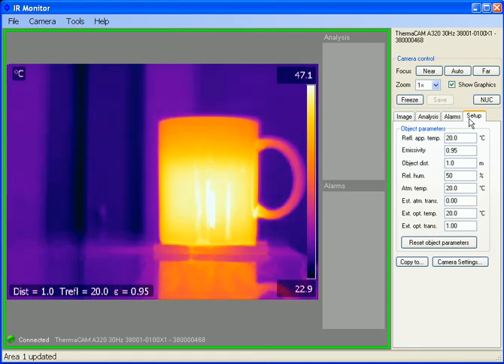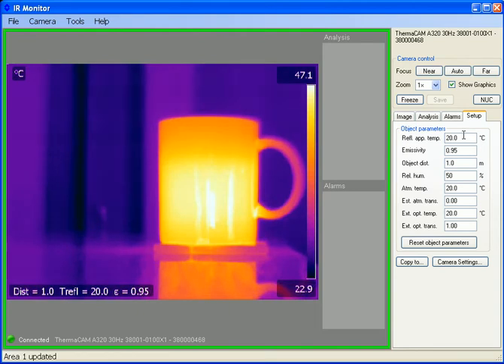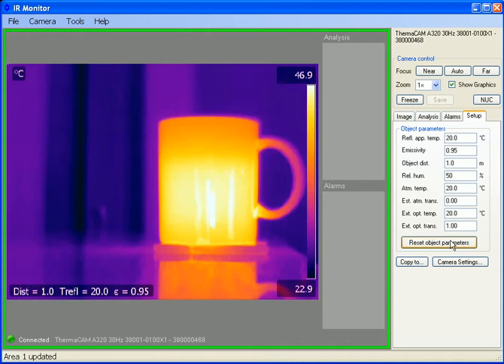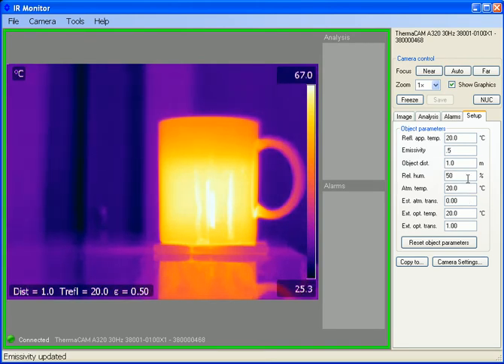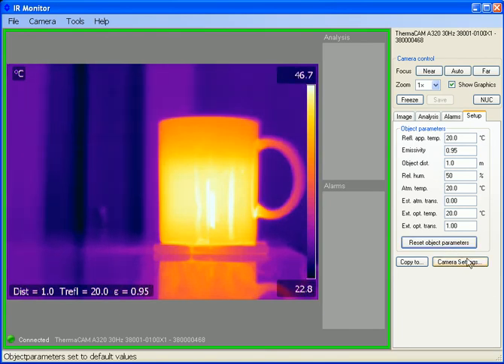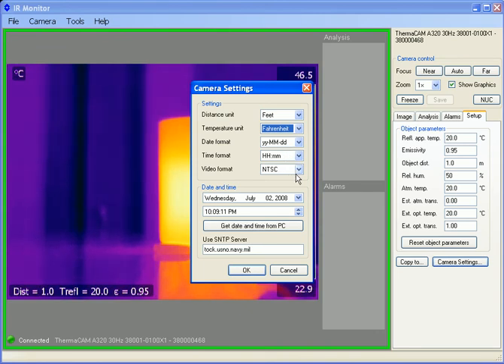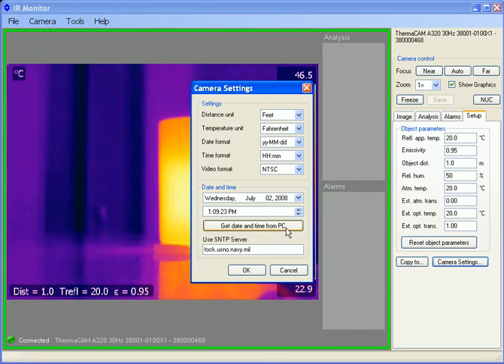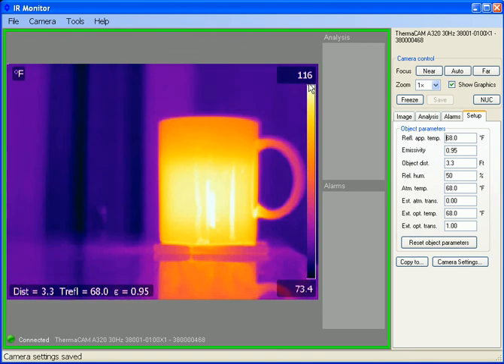IR Monitor - Camera Setup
Learn about FLIR IR Monitor software and camera functionality in FLIR's A3XX camera.